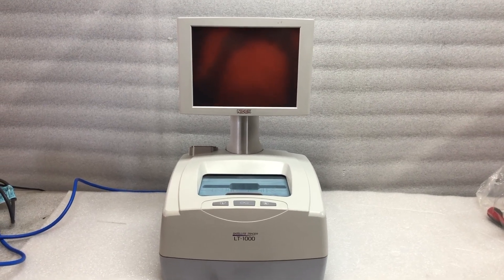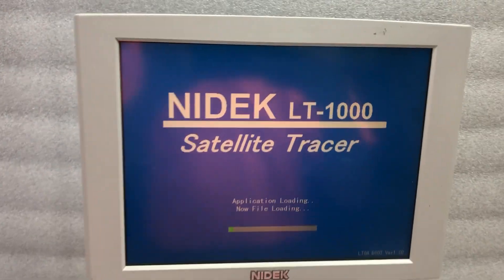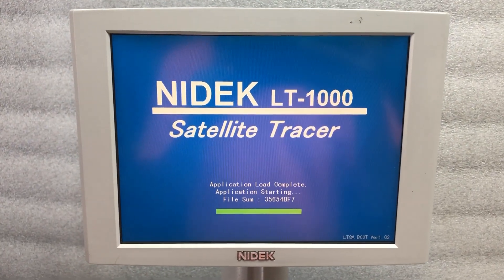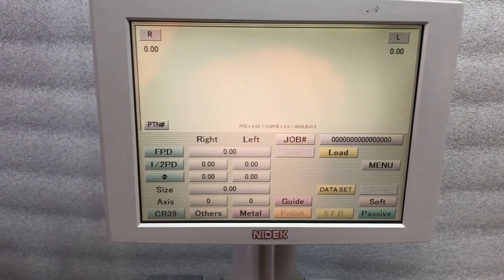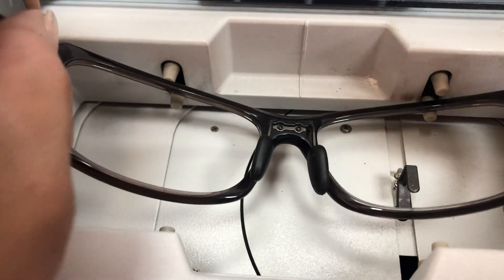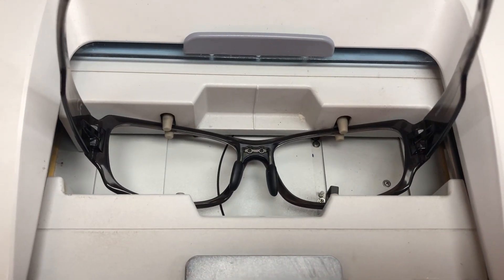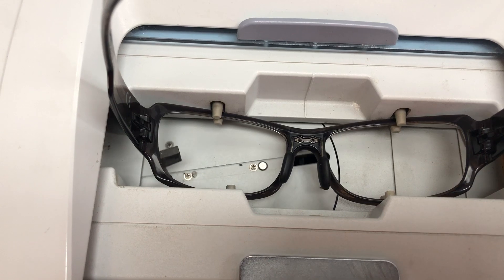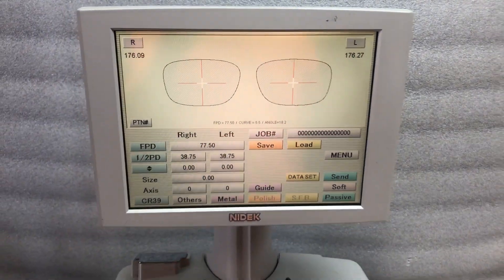NideK LT-1000 Satellite Tracer - 19102514-5135RM